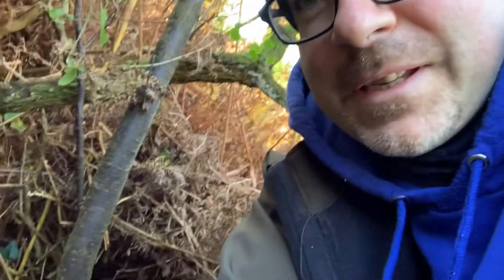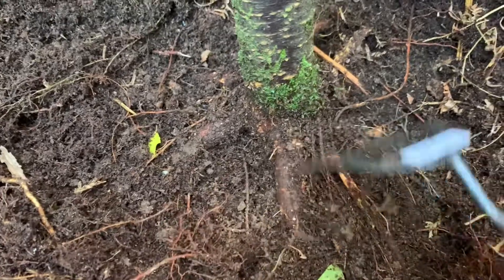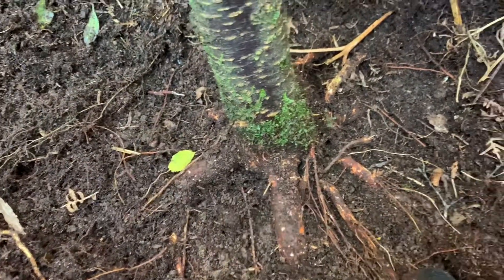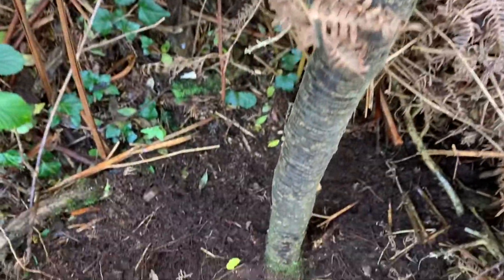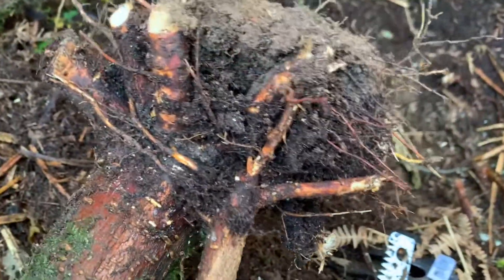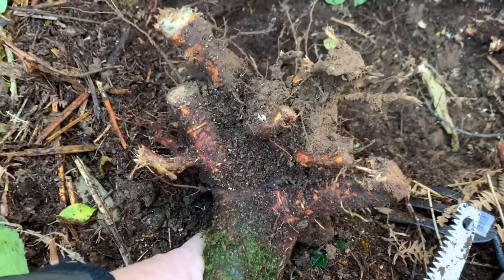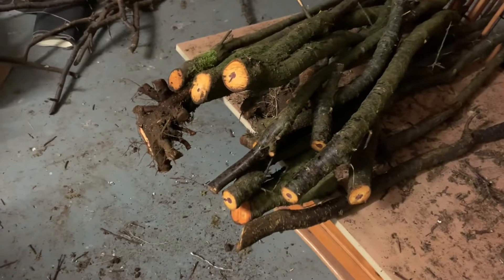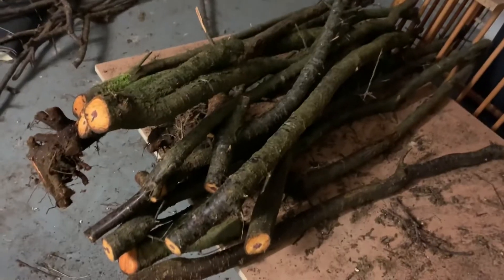Blackthorn Shillelagh Cutting Season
Another rootball dig out video.

When you buy a walking stick with me you know it’s as authentic as possible and hand cut in Ireland. One of the only authentic blackthorn Shillelagh makers in Ireland.